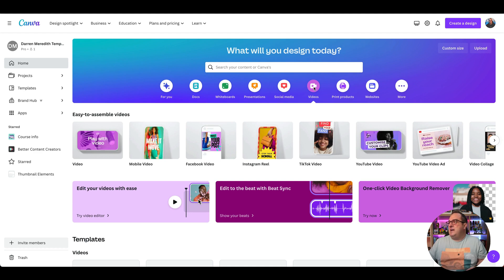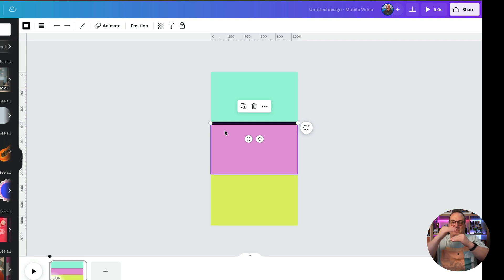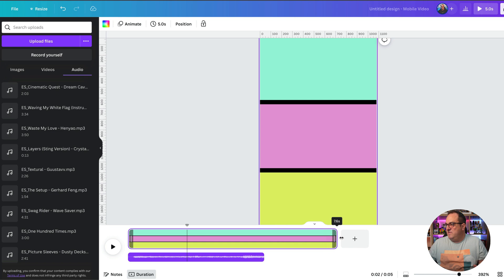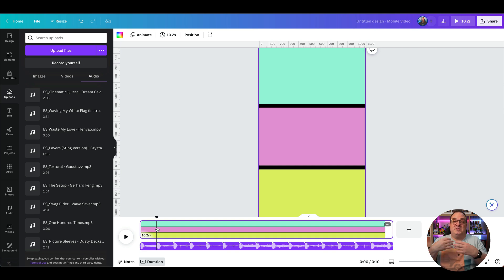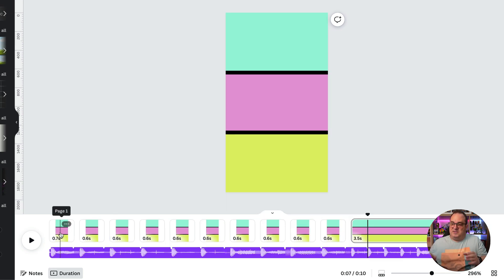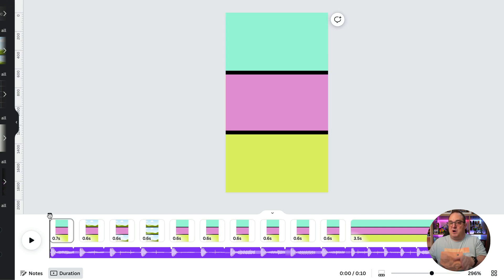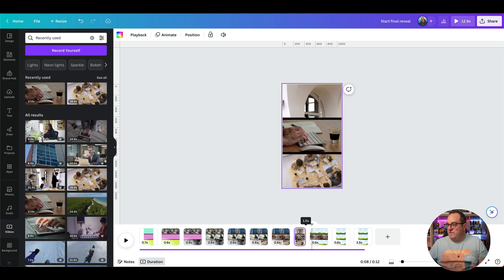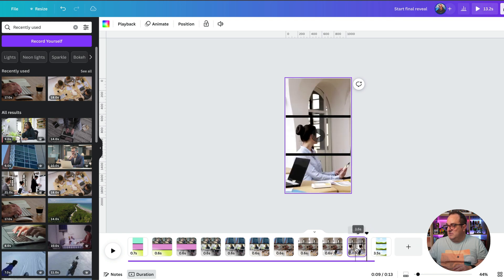Create a Stunning Reveal with Beat Sync & Custom Animation in Canva!